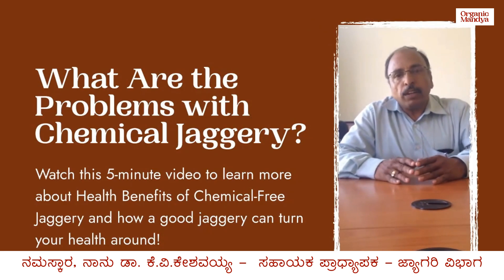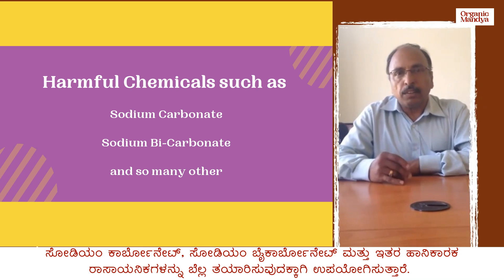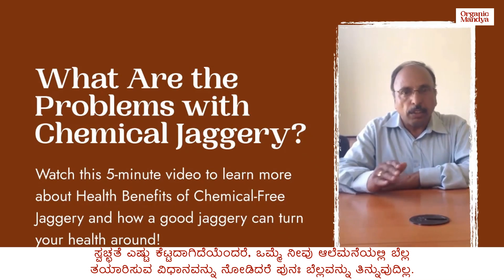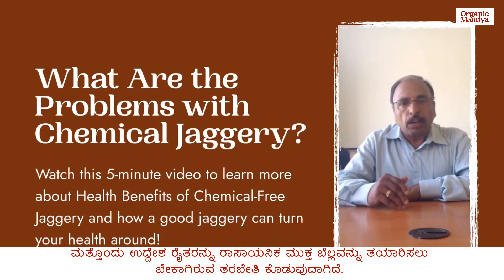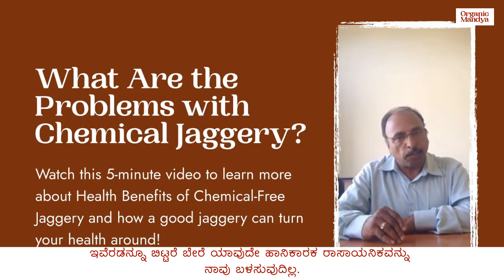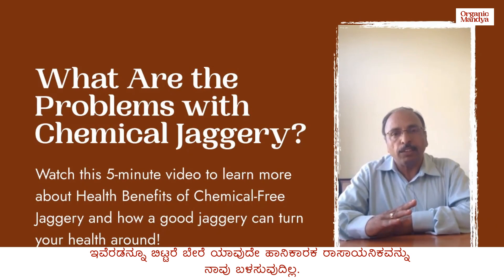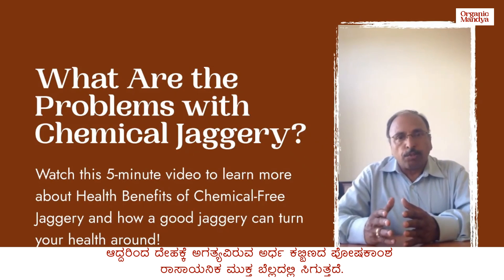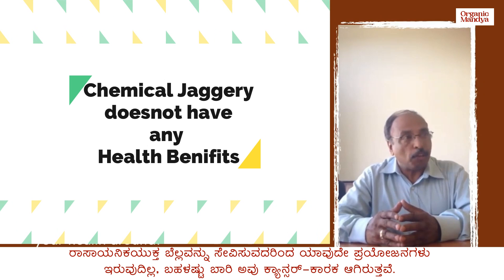ರಾಸಾಯನಿಕ ಬೆಲ್ಲ ಮತ್ತು ಸಾವಯವ ಬೆಲ್ಲ [Chemical Jaggery Vs Organic Jaggery] Dr. Keshaviah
ರಾಸಾಯನಿಕ ಬೆಲ್ಲ ಮತ್ತು ಸಾವಯವ ಬೆಲ್ಲದ ನಡುವಿನ ವ್ಯತ್ಯಾಸ ತಿಳಿಯಲು ಈ ವೀಡಿಯೋ ನೋಡಿ.

Watch this Video by Dr. Keshaviah to know the difference between Chemical Jaggery and Organic Jaggery.